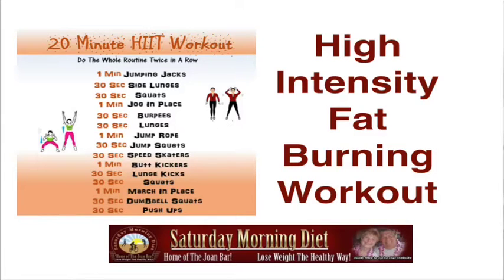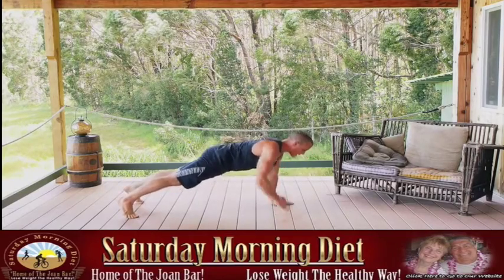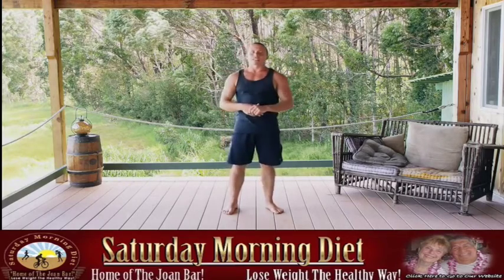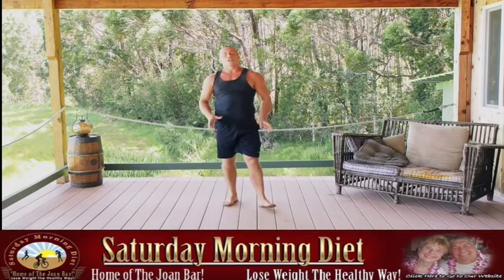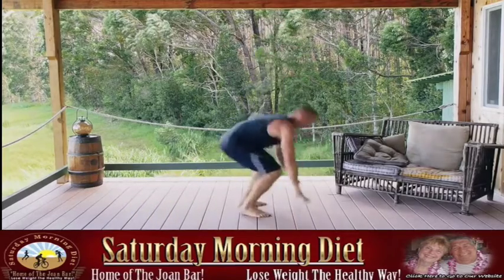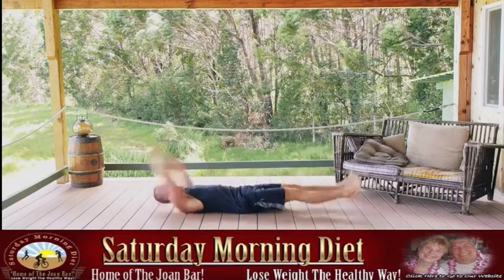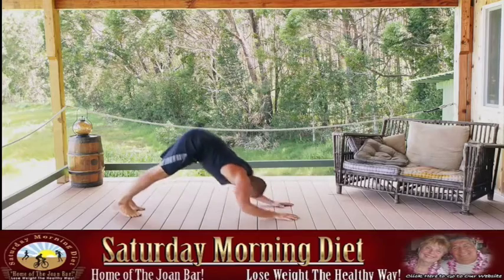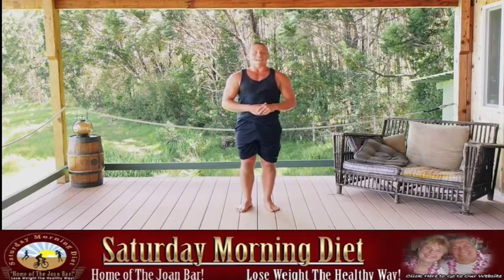Burn Belly Fat With High Intensity 20 Minute Workout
High-Intensity Fat-Burning Workout To Burn Belly Fat
In this video, you will learn how to burn belly fat with a quick 20-minute high-intensity, fat-burning workout.
What is it Hiit?
HIIT, or high-intensity interval training, is a training technique in which you give all-out, one hundred percent effort through quick, intense bursts of exercise, followed by short, sometimes active, recovery periods. This type of training gets and keeps your heart rate up and burns more fat in less time.